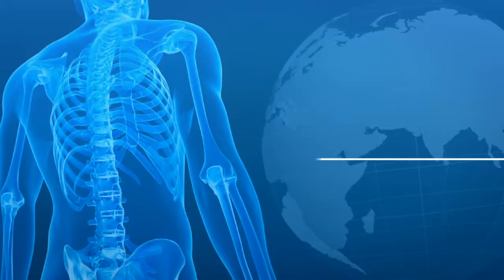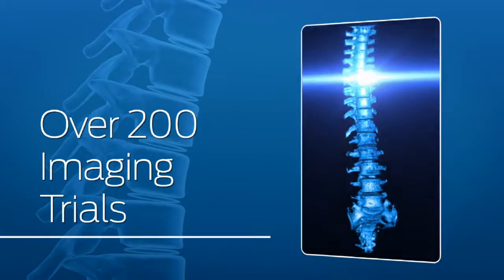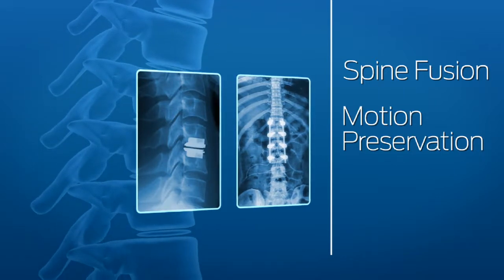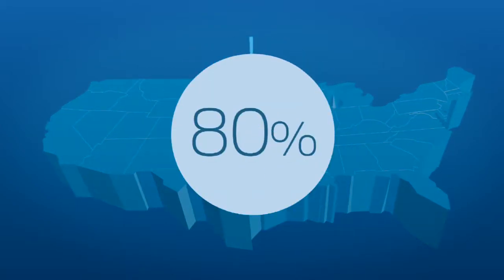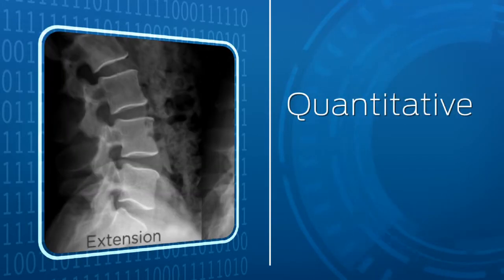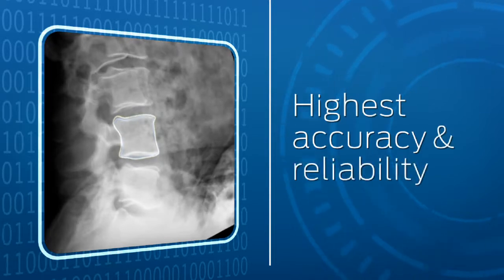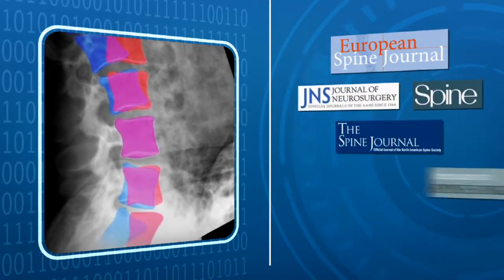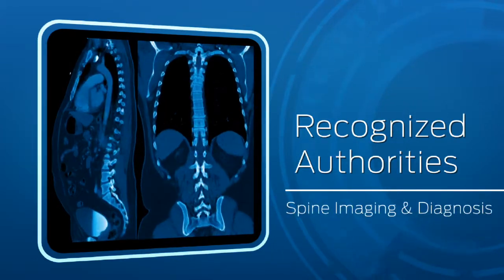Medical Metrics Spine Expertise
Medical Metrics is the most experienced imaging core laboratory for Spine clinical trials worldwide. We support imaging trials of new technology for Spine Fusion, Motion Preservation, and Deformity Correction.

We are ISO 9001:2008-certified.